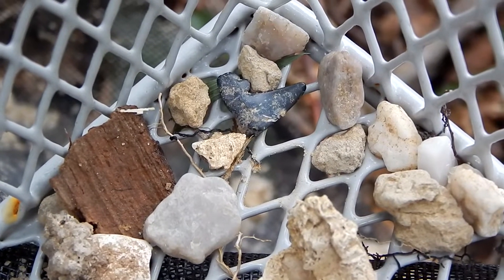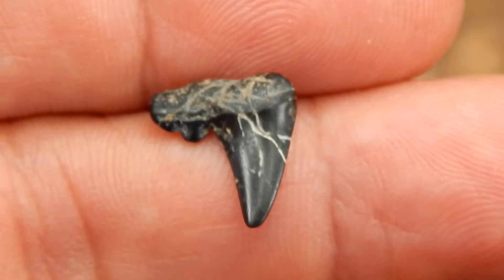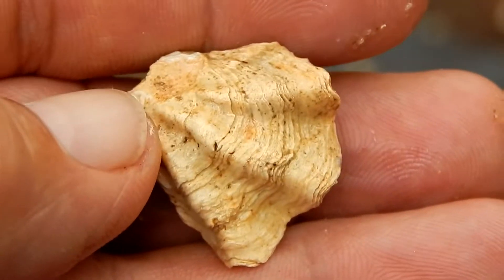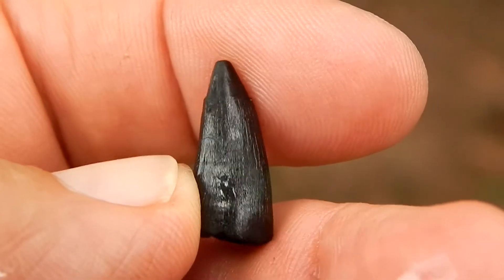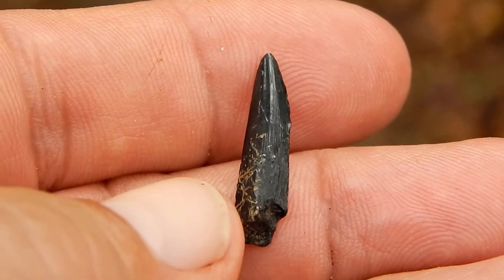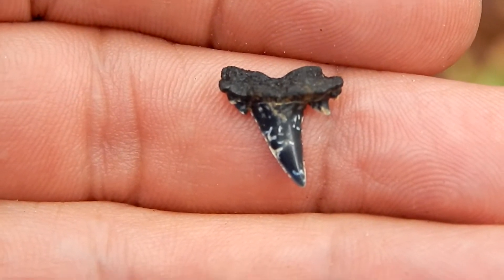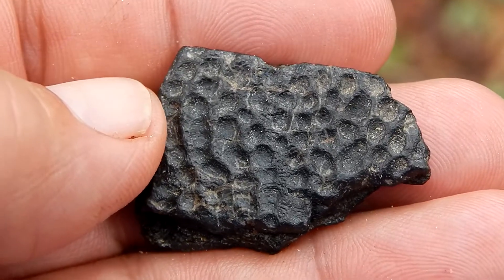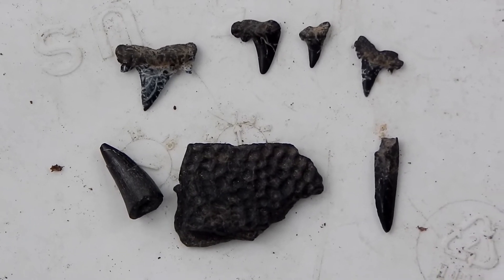Screening For Shark Teeth; Lynchburg, SC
I went to one of my favorite fossil localities; an old sand pit located in Lynchburg, SC. But the pit was so overgrown that I could hardly find anything. So I did the next best thing. I brought some of the pit home with me to screen it for shark teeth. Some of these fossils are over 65 million years old.
Filmed in Hartsville, SC located in Darlington County. Science and nature, fossils and shark teeth, shark tooth hunting.